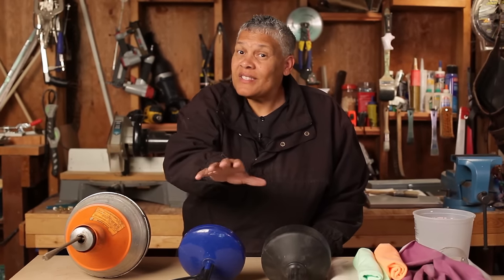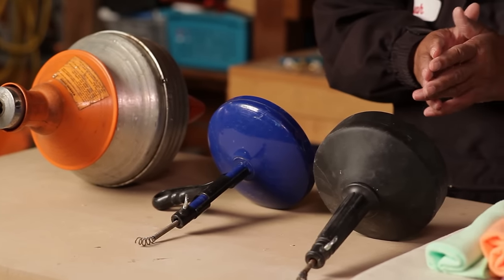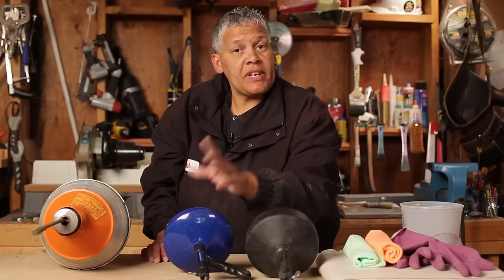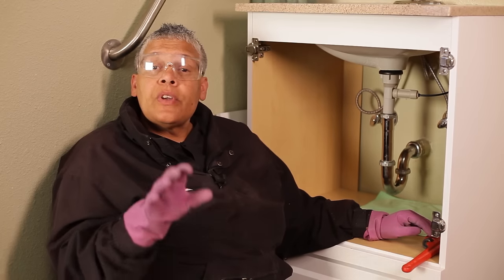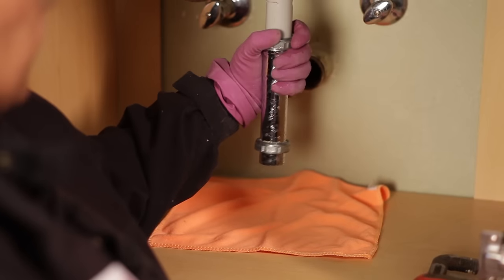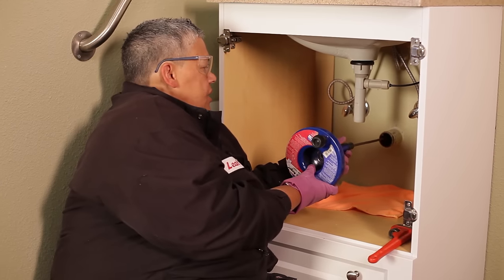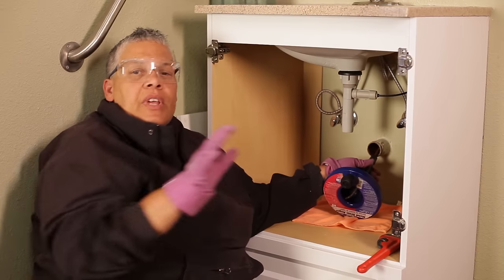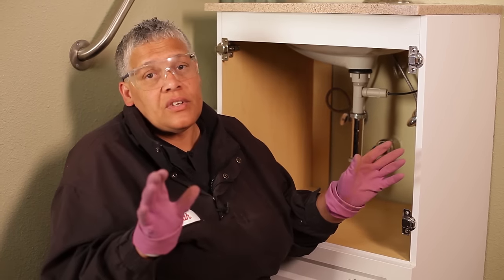How to Snake a Drain | Step by Step DIY Plumbing | Zillow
You may be wondering: how do I snake a drain? This is a job you can easily do yourself. Leah from See Jane Drill shows you how to snake a drain using a drum augers.

1) Remove the p-trap on your sink. Make sure to use a bucket to catch the water that comes out.
2) Remove the front screw of the drum auger. Push the snake through the pipe until you meet resistance. Once you meet resistance, tighten the screw up.
3) Spin the auger to drill through the blockage. Turn the handle as you push forward.
4) Hold on to the end to loosen the nut, pull the snake out just a little bit, tighten the nut and repeat the process.
5) Once you've felt you've cleared the blockage, remove the drum auger and replace the p-trap